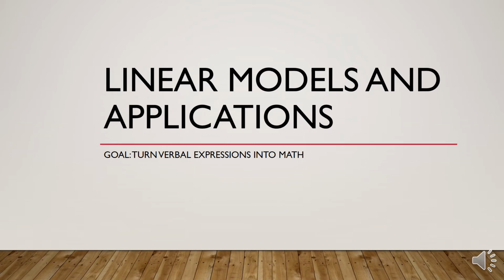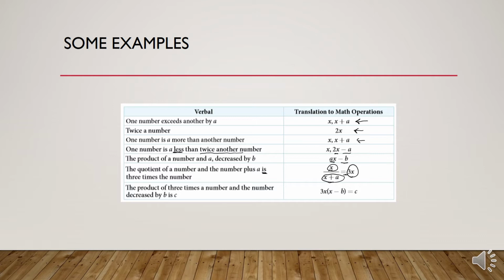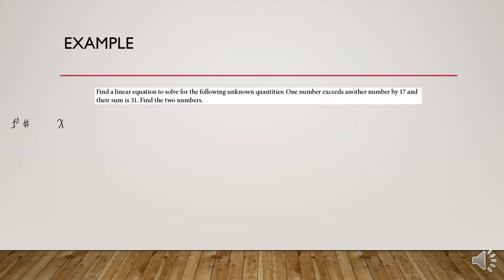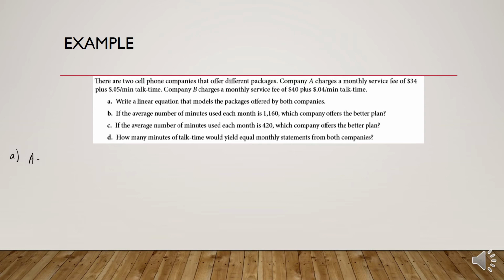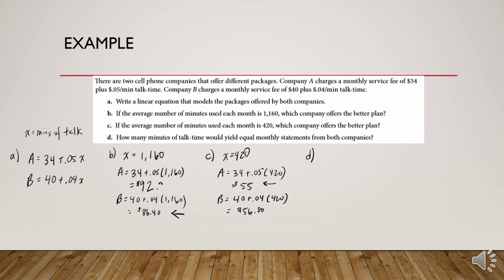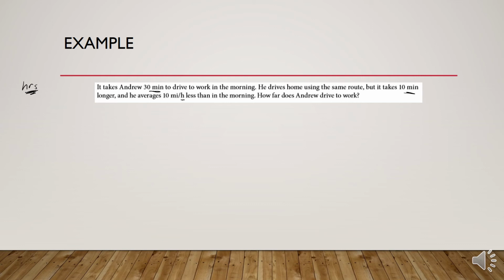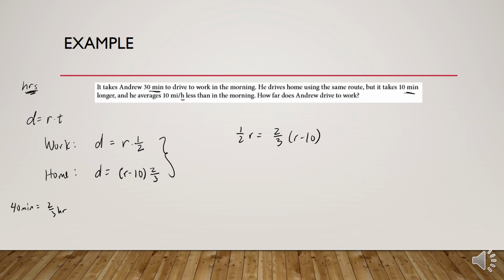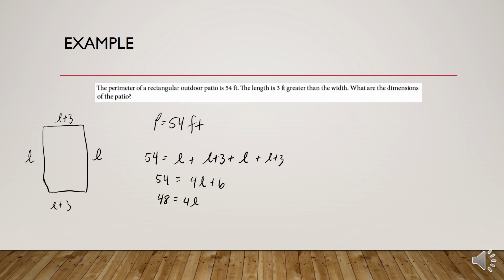MATH 112 Linear Models and Applications